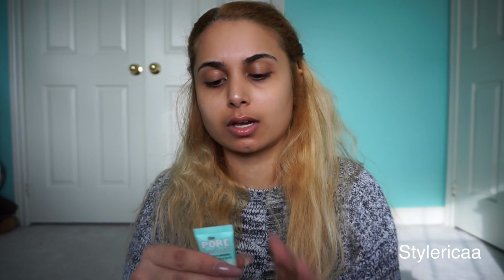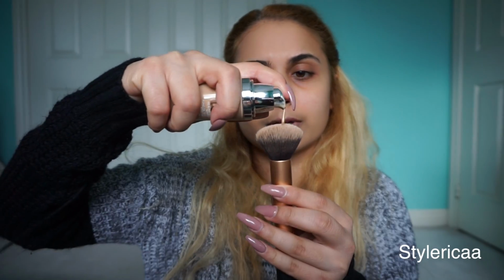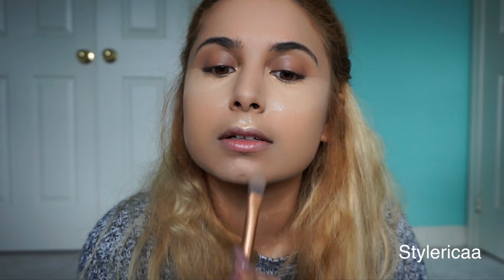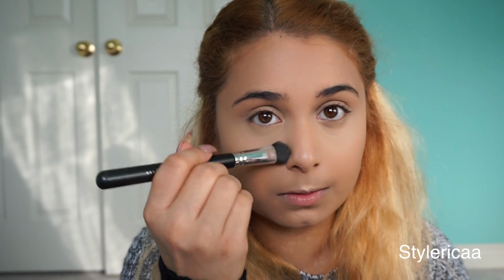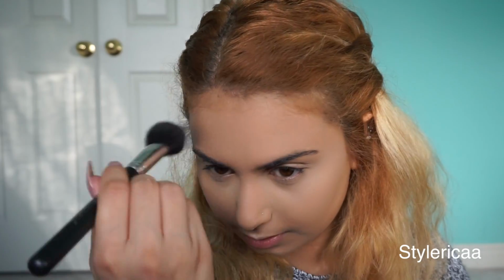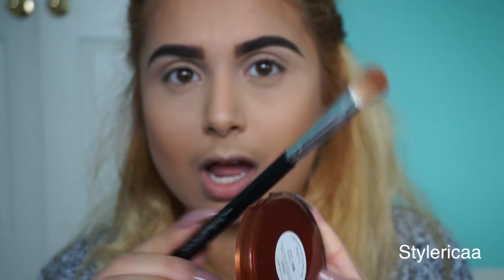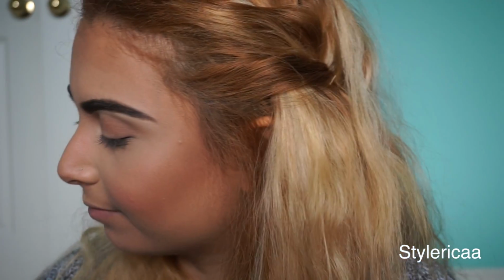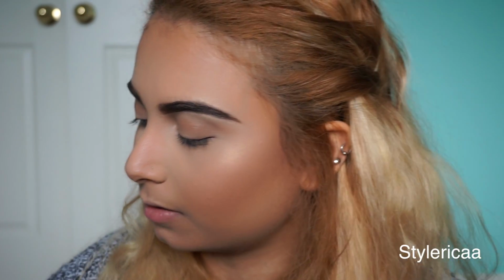Full Face Routine in Depth | The Basics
♥OPEEEEN ME♥

Hello Gorgeous! Here is an in depth video on how I get my flawless face and that dewy glow. I apologize for the lengthy video but I wanted to make sure I mentioned as much information as I possibly could. Have a wonderful day.

- Stylericaa

Makeup:
Benefit Primer "Porefessional"
L'Oréal Paris True Match Lumi in "W4"
Urban Decay Naked Skin Concealer in Light-Med
Two Faced Amazing Face Powder Foundation in "Honey Beige"
Covergirl Clean Normal Skin Pressed Powder in "165 Tawny"
NARS palette in "Virtual Domination"
NARS Blush "Deep Throat"
Elizabeth Arden Pure Finish Highlighter in "Rose Illumination"

Brushes:
BH cosmetics Sculpt and Blend - 10 Piece Brush Set